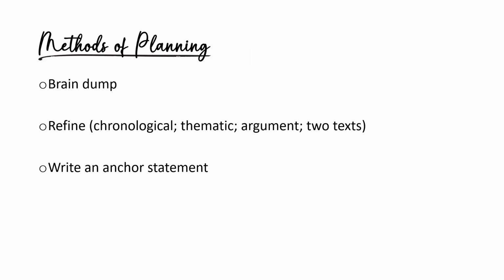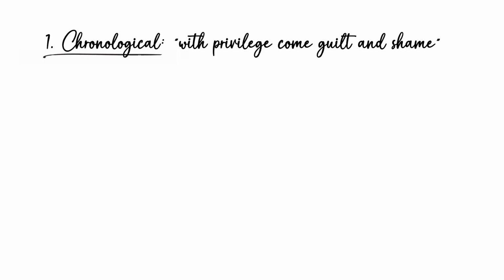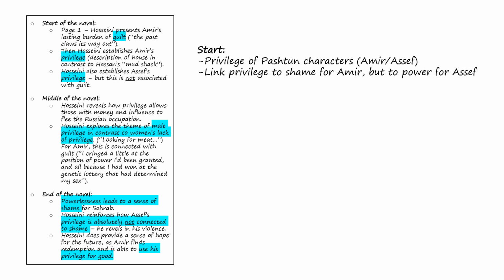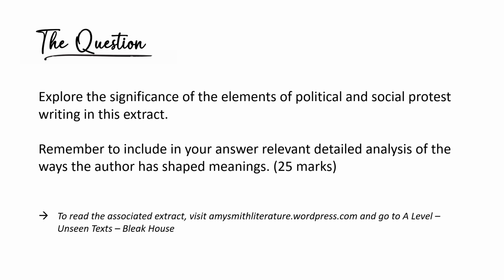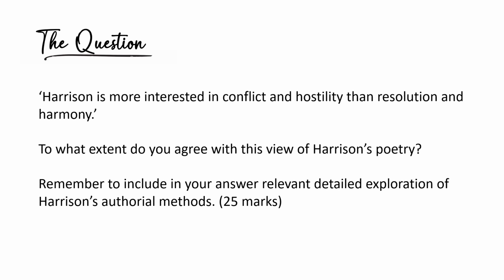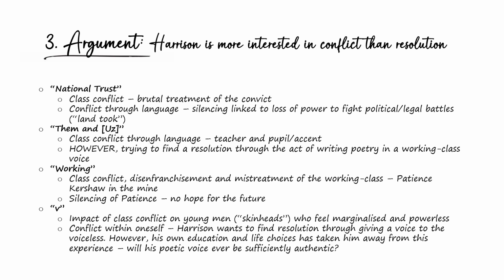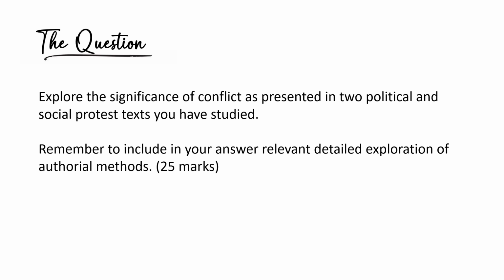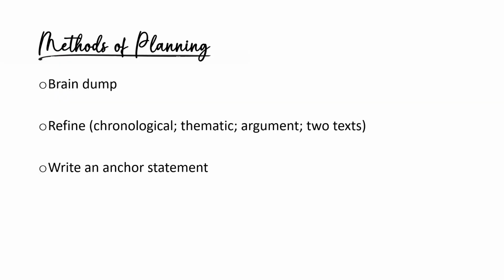Writing an essay: planning (A Level Eng Lit)